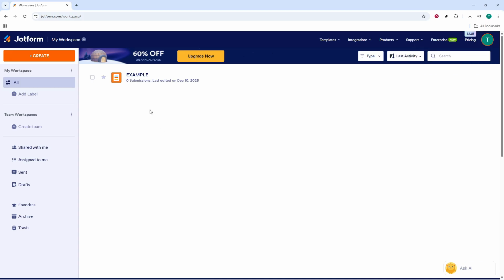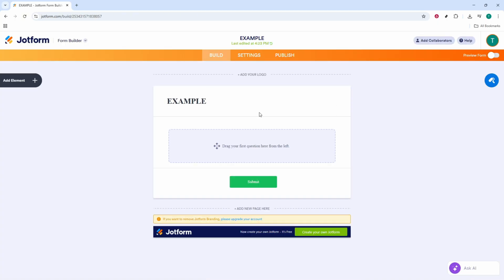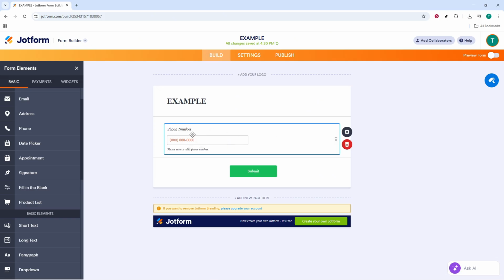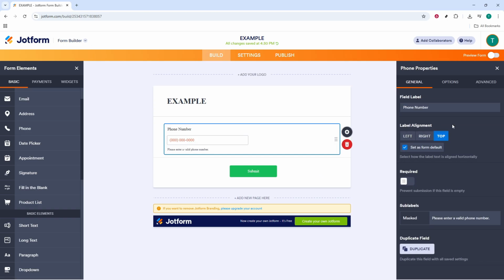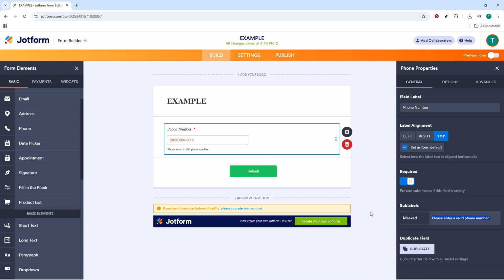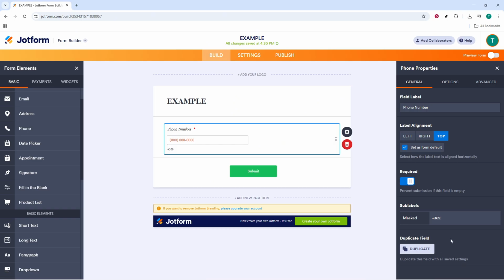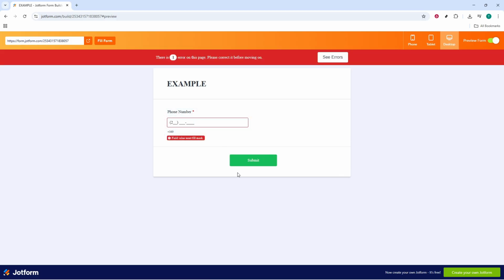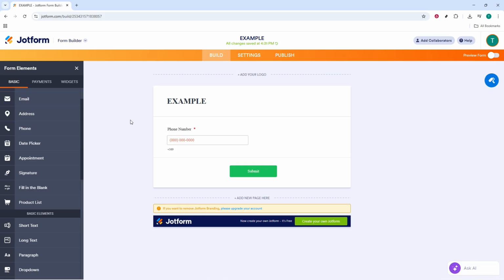How To Add Phone Number Field In Jotform (Working 2026)